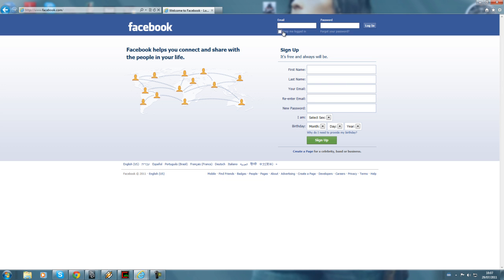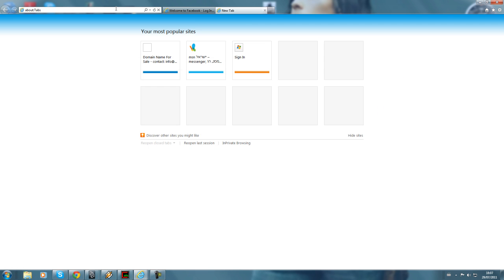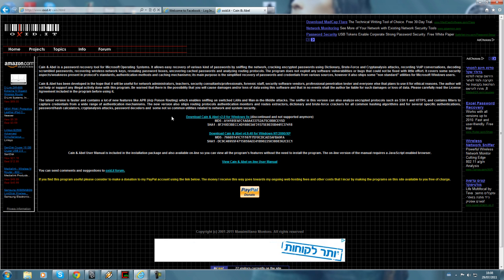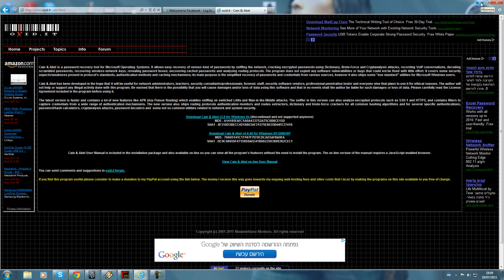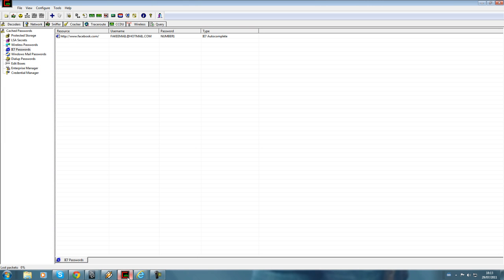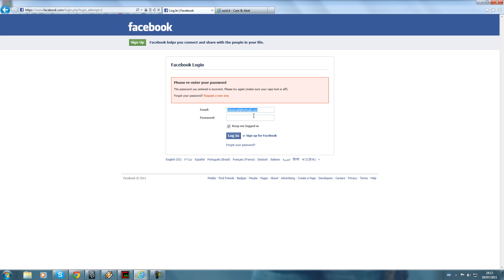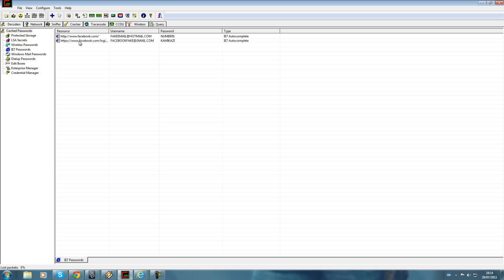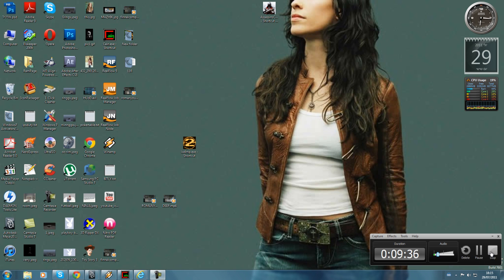HOW TO RECOVER OLD PASSWORD on your pc THAT you FORGOTEN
this tutorial is showing how easly you can recover old passwords that have been forgoten ,  first download cain &able apllication from:

make sure you disabled your firewall protection and your antivirus protection !!! couse they both found this program as maleware application.

then install it , the installtion has two installtion to make , make sure you apply to both of them , even that the seconde installtion is for other use !

this application work only if you used to tick the box says " remeber my password " !

also if untill now you did all of that and its not working - make sure to click on  decoders tab and then apply to eich of the section listed on that tab one click on the white page and then the plus button - iam sure its gonna work for you !!!

for more stupid things that this application can do just do a serch on youtube !!!

have fun and please respect your friends privecy and use this application only at your computer !!!